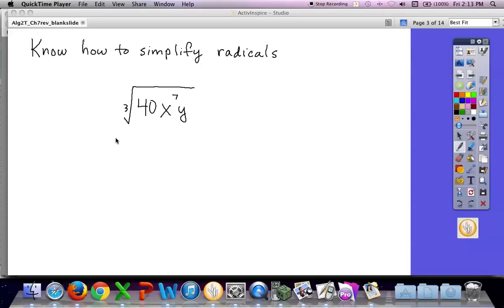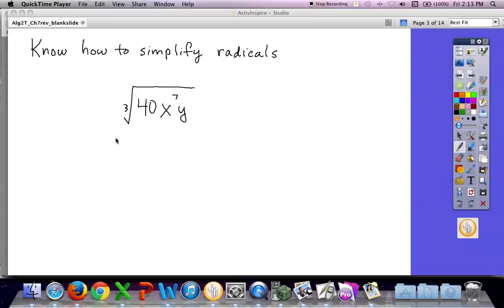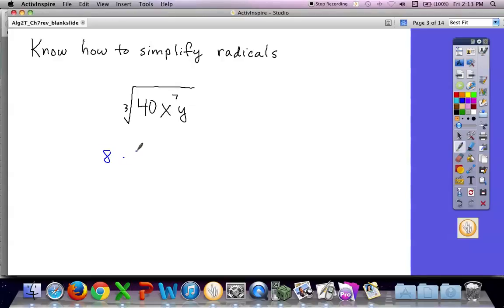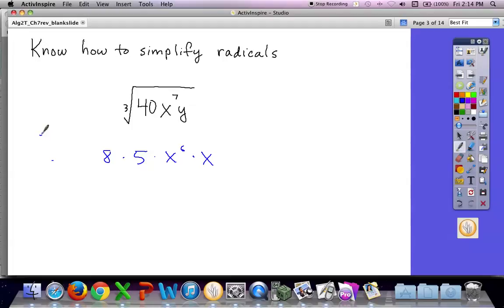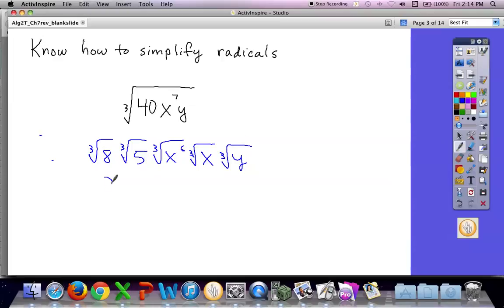Alg2T Ch7rev 2